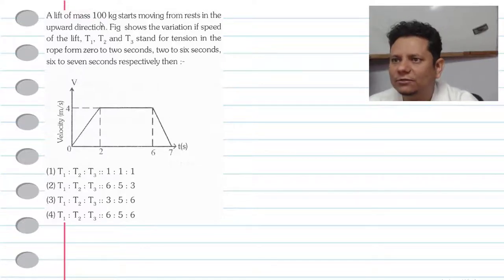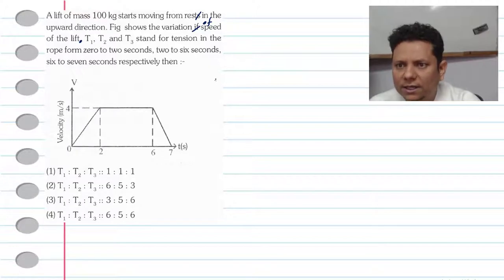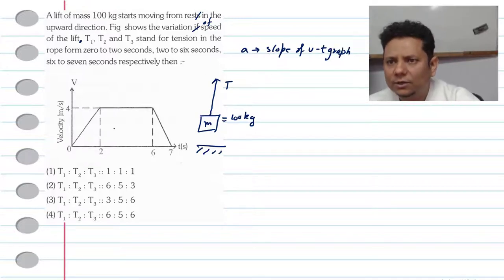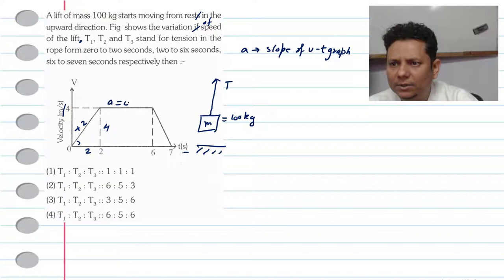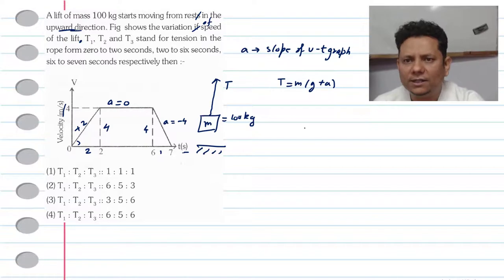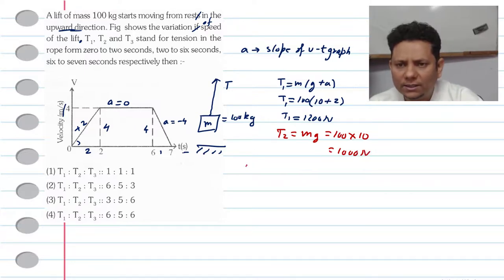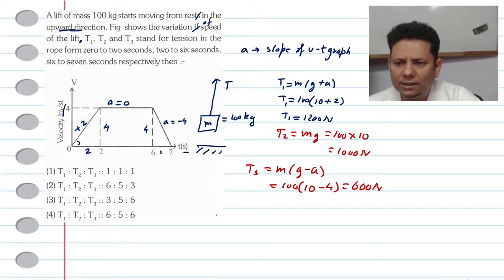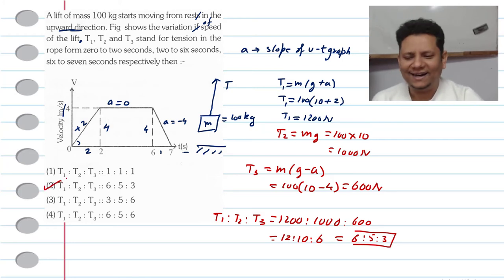A lift of mass 100 kg starts moving from rests in the upward direction.Fig shows the variation if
A lift of mass 100 kg starts moving from rests in the upward direction.Fig shows the variation if speed of the lift,T 1,T 2 and T 3, stand for tension in the rope form zero to two seconds, two to six seconds,six to seven seconds respectively then :-